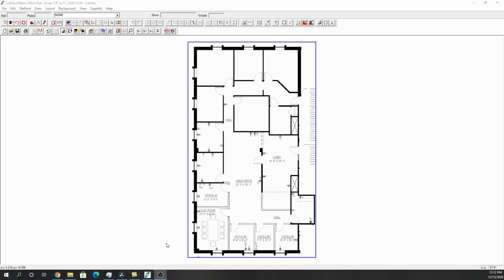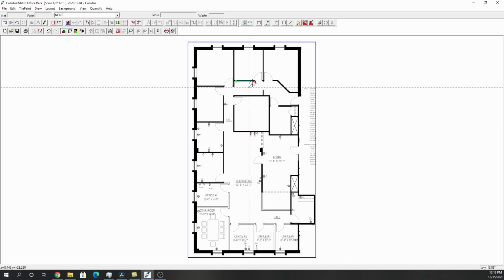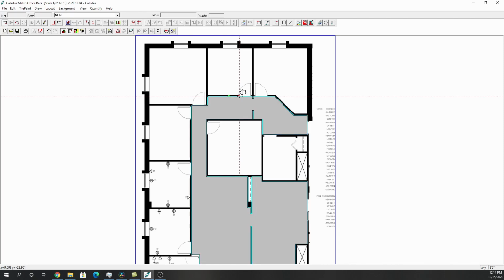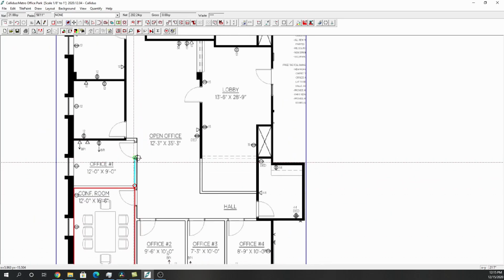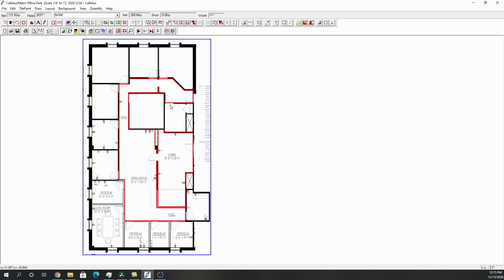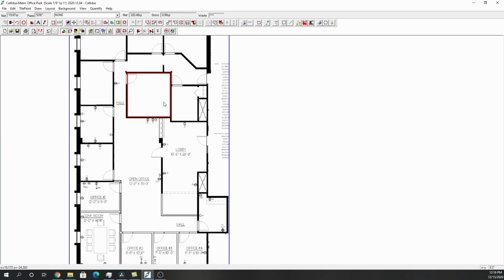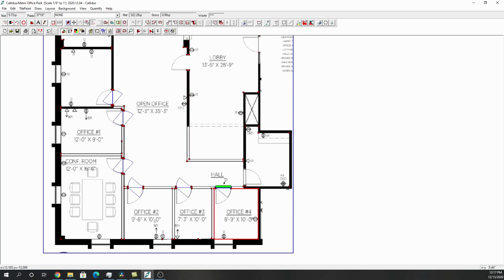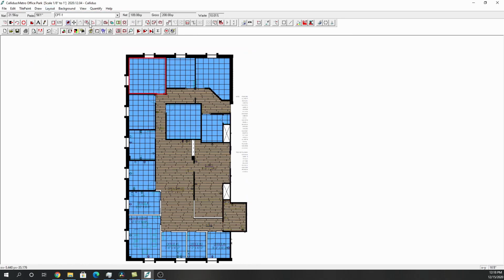New Tools for 2021 Wall Snapping and Door Dropping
Two new tools in Callidus collect areas faster and more accurately with fewer clicks. We estimate that these tools can reduce the time spent tracing a project by 30-50%. They are also more precise with about half the clicks and much less zooming and panning around the drawing.